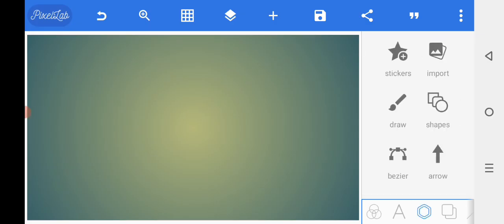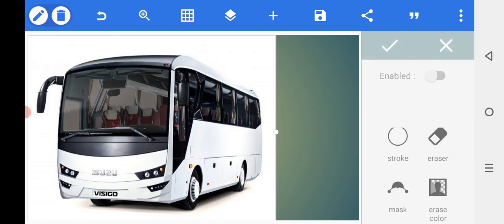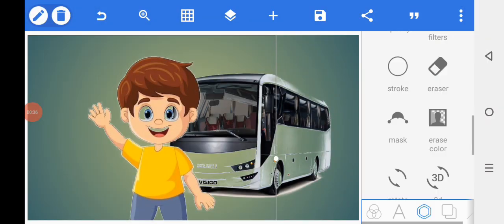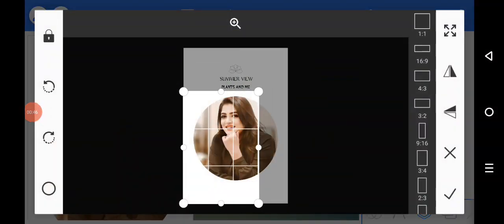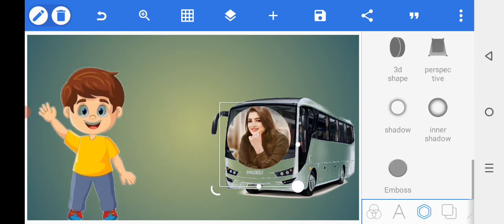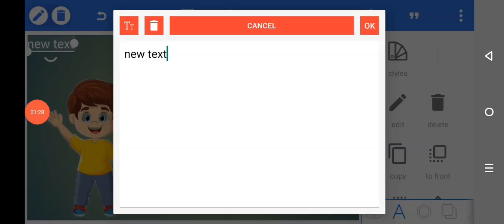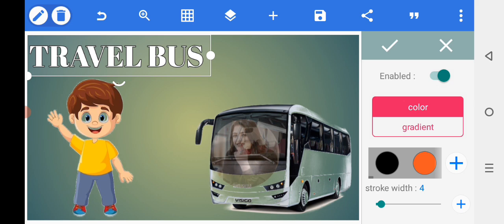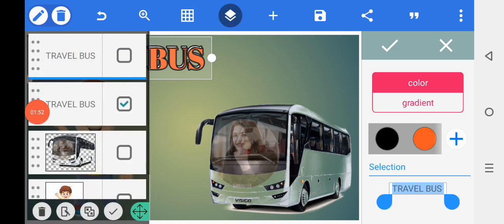CapCut Me Fast Edit Ka Naya Formula!127`.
CapCut Me Fast Edit Ka Naya Formula!

Zero to Viral – Editing in Seconds!
How I Got 1M Views With Fast Reels!
This Edit Style Is Trending Worldwide!
 Only 3 Steps to Make Viral Edits!
 Asaan Edit Jo Har Reel Pe Chalti Hai!
Why This Fast Edit Always Gets Views!
Beat Sync Edit – Super Fast Tutorial!